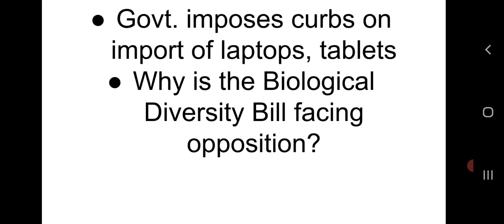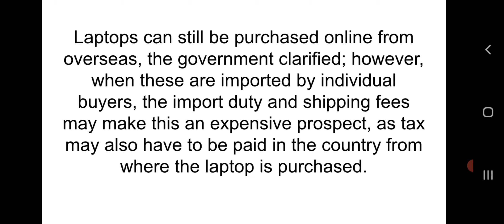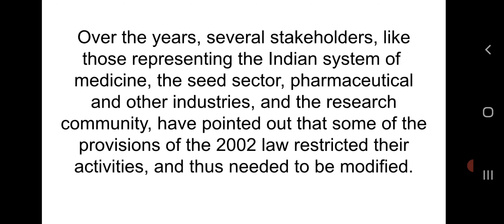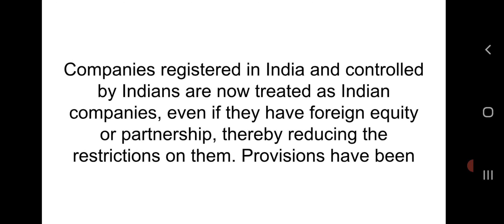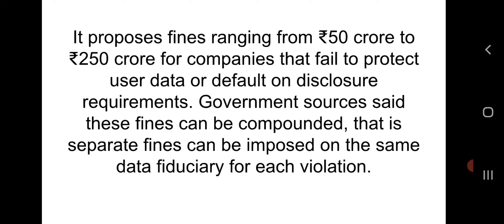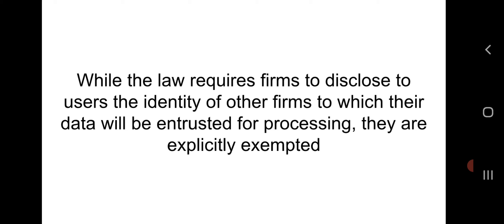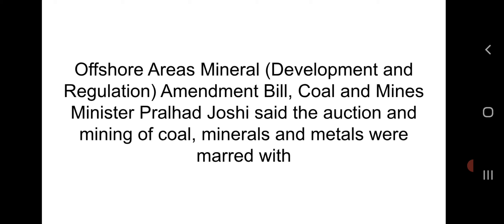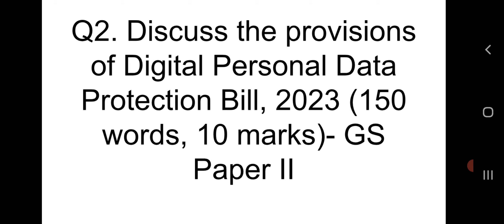8 August 2023 The Hindu Analysis Today For UPSC CSE 2024 | The Hindu Newspaper Er.Navneet Semwal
The Hindu Analysis Today For UPSC CSE 2024 |
The Hindu Newspaper Er.Navneet Semwal
In today's episode, we focus on the most pressing issues that have been making headlines nationwide. We discuss the latest developments in politics, including crucial policy decisions, government initiatives, and their impact on the nation. Additionally, our panel analyzes economic indicators, market trends, and business news to help you make informed decisions. Furthermore, we provide insights into the social and cultural aspects shaping our society. From discussions on education, healthcare, technology, and the environment, we cover a wide range of topics of utmost importance to our viewers. Join us for an insightful session that goes beyond the headlines and explores the nuances of the news. Don't miss 'The Hindu Analysis'—your go-to source for well-researched and balanced reporting. Stay informed, stay empowered with 'The Hindu Analysis.'"Feel free to customize and modify the description as per your specific requirements and channel style.
🎯EDITORIAL TOPICS
👉1.DATA PROTECTION BILL
👉2. BIODIVERSITY